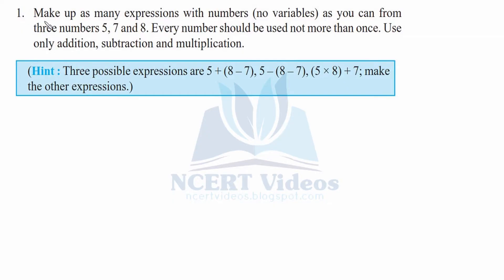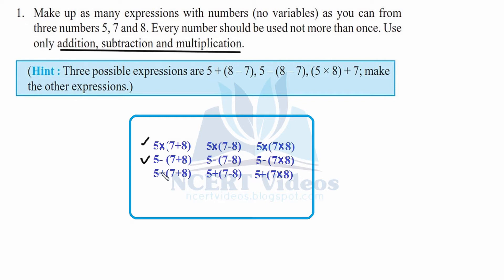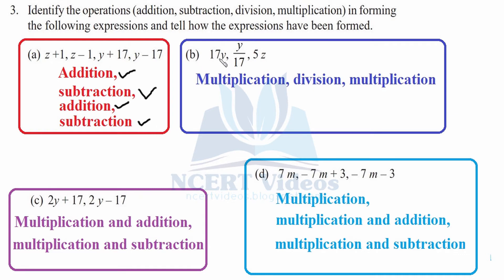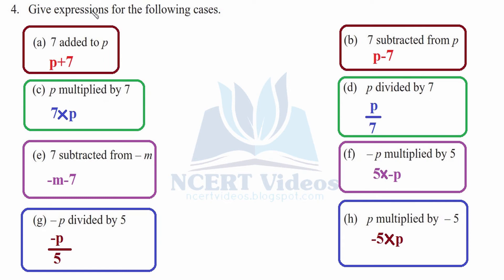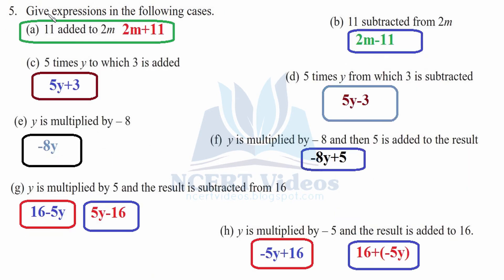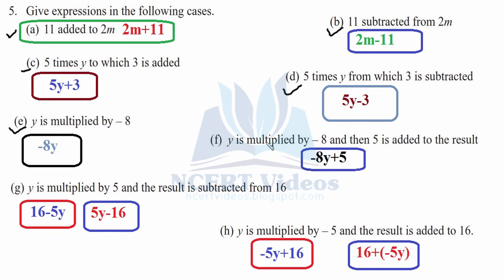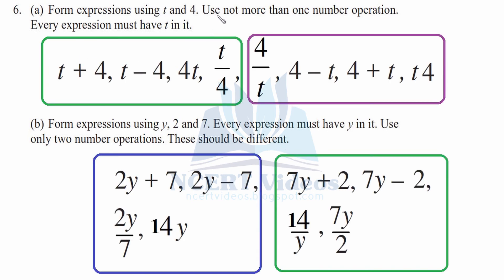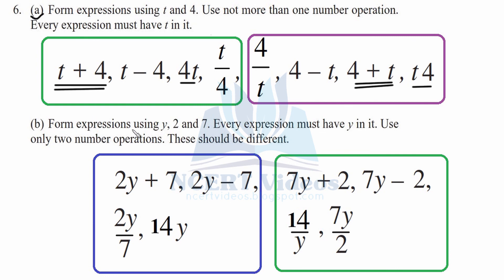Algebra 11.3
Full exercise on Algebra, fully solved. This is a video tutorial for 6th class NCERT students.

We know that variables can take different values; they have no fixed value. But they are numbers. That is why as in the case of numbers, operations of addition, subtraction, multiplication and division can be done on them. One important point must be noted regarding the expressions containing variables. A number expression like (4 × 3) + 5 can be immediately evaluated as (4 × 3) + 5 = 12 + 5 = 17. But an expression like (4x + 5), which contains the variable x, cannot be evaluated. Only if x is given some value, an expression like (4x + 5) can be evaluated. For example, when x = 3, 4x + 5 = (4 × 3) + 5 = 17 as found above.

Expression How formed?
(a) y + 5 5 added to y
(b) t – 7 7 subtracted from t
(d)x 3 x divided by 3
(e) – 5 q q multiplied by –5
(f) 3 x + 2 first x multiplied by 3,
then 2 added to the product
(g) 2 y – 5 first y multiplied by 2,
then 5 subtracted from the product.

EXERCISE 11.3
1. Make up as many expressions with numbers (no variables) as you can from three numbers 5, 7 and 8. Every number should be used not more than once. Use only addition, subtraction and multiplication. (Hint : Three possible expressions are 5 + (8 – 7), 5 – (8 – 7), (5 × 8) + 7; make the other expressions.)

2. Which out of the following are expressions with numbers only?
(a) y + 3 (b) (7 × 20) – 8z
(e) 3x (f) 5 – 5n
(g) (7 × 20) – (5 × 10) – 45 + p

3. Identify the operations (addition, subtraction, division, multiplication) in forming the following expressions and tell how the expressions have been formed.
(a) z +1, z – 1, y + 17, y – 17 (b) 17y, y 17 , 5 z (c) 2y + 17, 2 y – 17 (d) 7 m, – 7 m + 3, – 7 m – 3

4. Give expressions for the following cases.
(a) 7 added to p (b) 7 subtracted from p (c) p multiplied by 7 (d) p divided by 7 (e) 7 subtracted from – m (f) – p multiplied by 5 (g) – p divided by 5 (h) p multiplied by – 5

5. Give expressions in the following cases. (a) 11 added to 2m (b) 11 subtracted from 2m (c) 5 times y to which 3 is added (d) 5 times y from which 3 is subtracted (e) y is multiplied by – 8 (f) y is multiplied by – 8 and then 5 is added to the result (g) y is multiplied by 5 and the result is subtracted from 16 (h) y is multiplied by – 5 and the result is added to 16.

6. (a) Form expressions using t and 4. Use not more than one number operation. Every expression must have t in it.
(b) Form expressions using y, 2 and 7. Every expression must have y in it. Use only two number operations. These should be different.